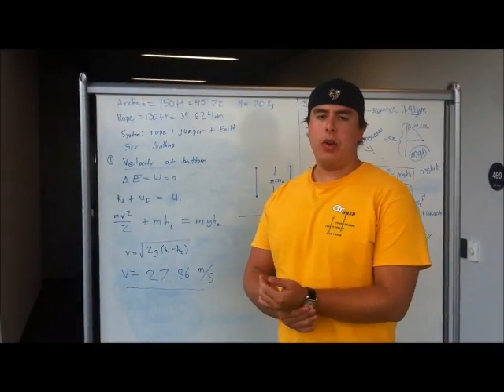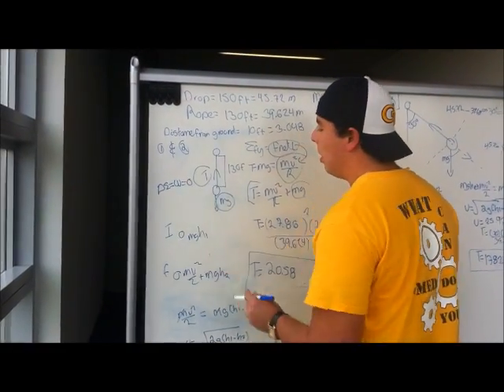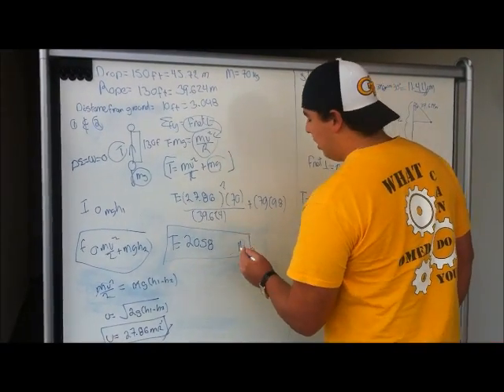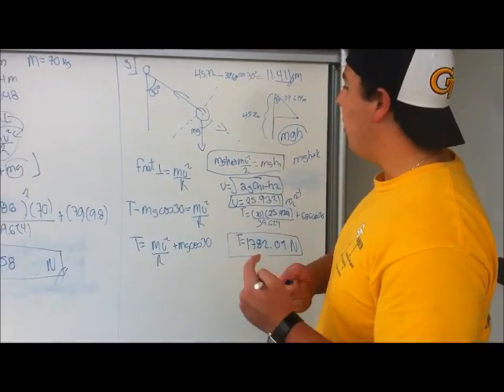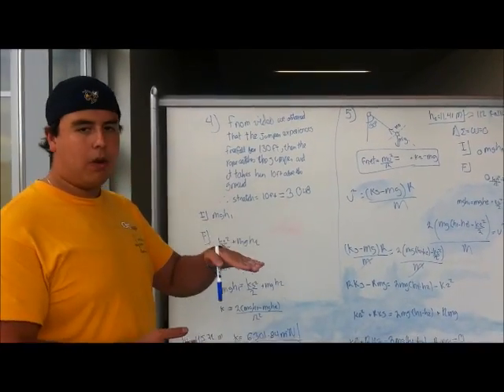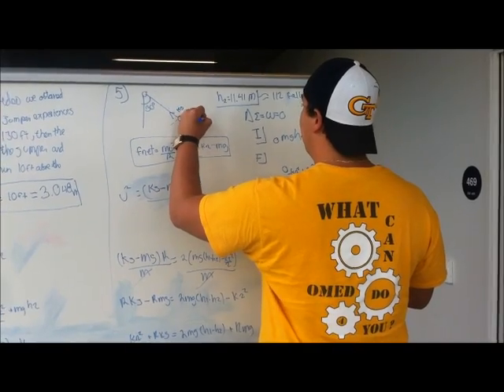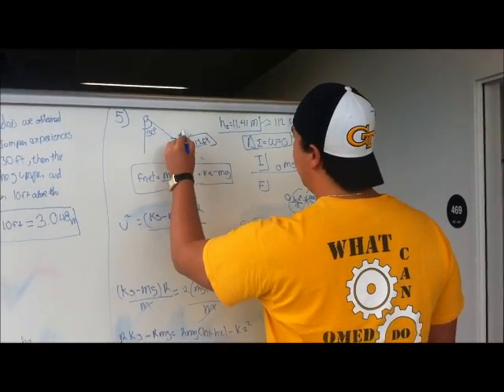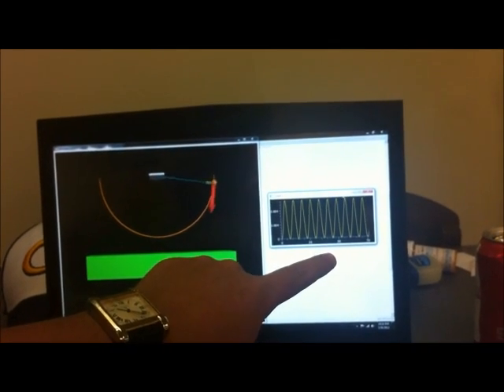The Physics behind the biggest Rope Swing.wmv